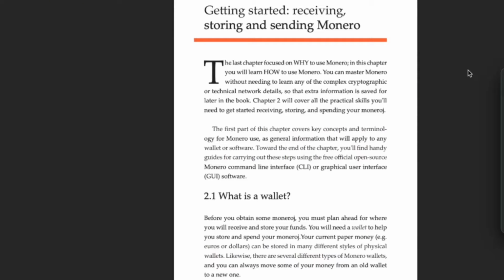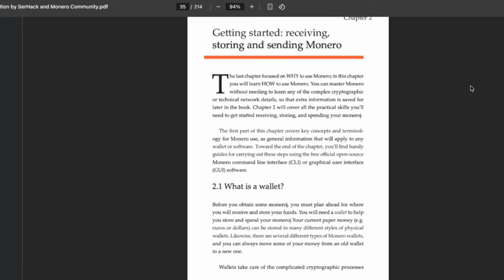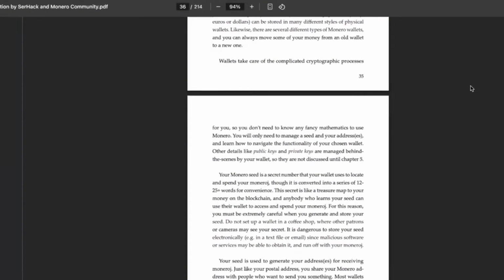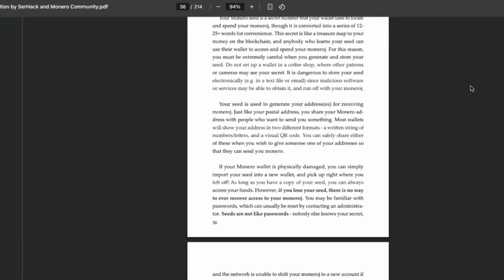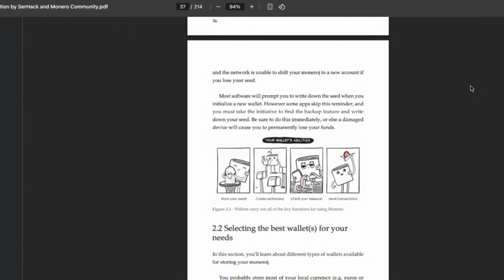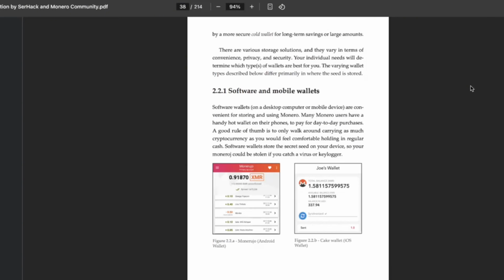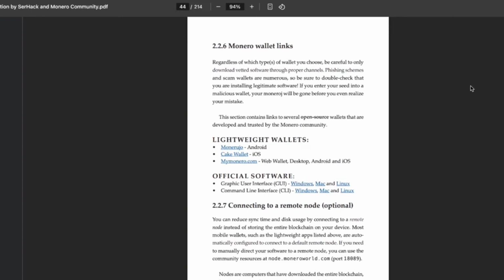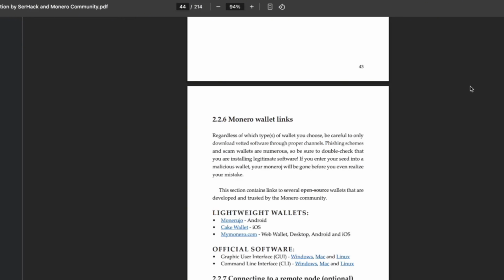How to Store Your Monero (XMR) Securely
In this video, we break down everything you need to know to start using Monero (XMR) safely. From understanding what a wallet really is, to protecting your wallet seed and choosing between software, hardware, and cold wallets — this is your beginner-friendly guide to Monero privacy and security.

We also talk about the best wallets recommended by the Monero community and the risks of using untrusted software. Whether you’re new to crypto or just switching to Monero, this video gives you the knowledge you need to protect your funds.

 • 🟠 Bitcoin Tips: bc1qlk0h5rmsppveypq5c4nwxx20kgpy6mvc45e5pl